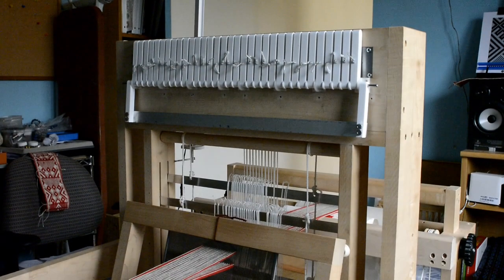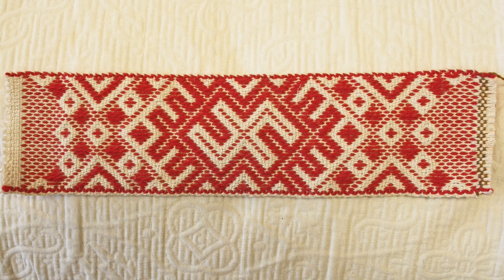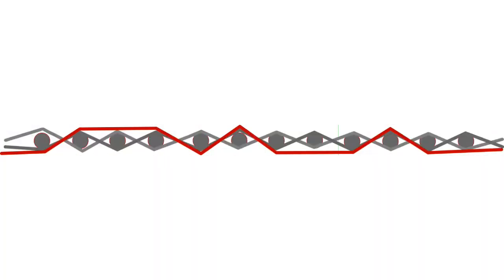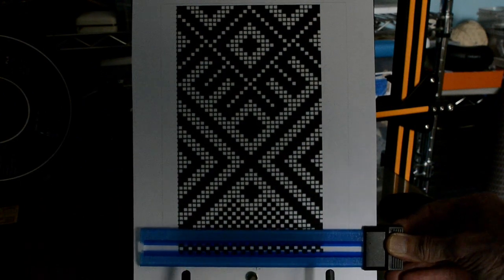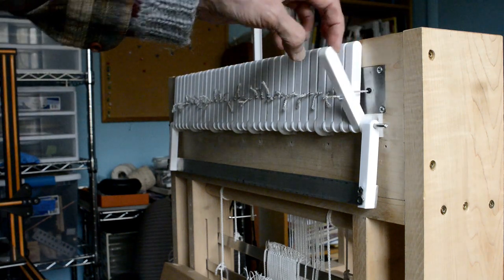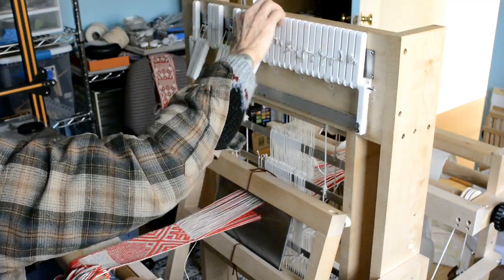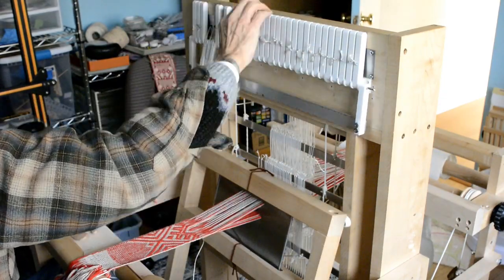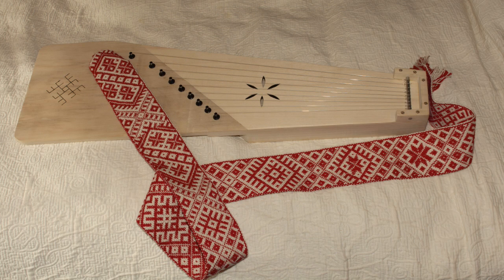Baltic pick drawloom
Here is my Baltic pick drawloom. I was inspired to build it by a video of Susan Foulkes demonstrating Baltic pick weaving on a four harness loom.